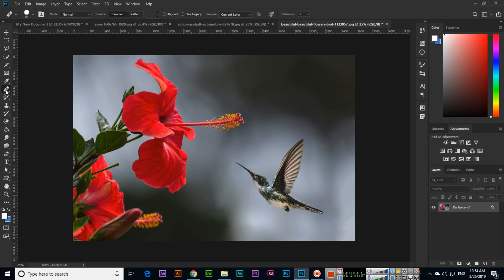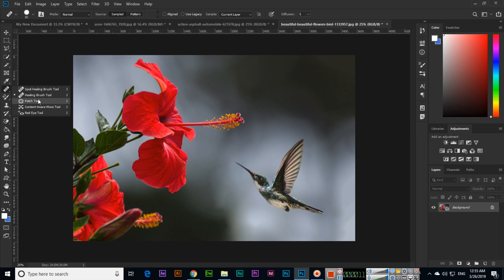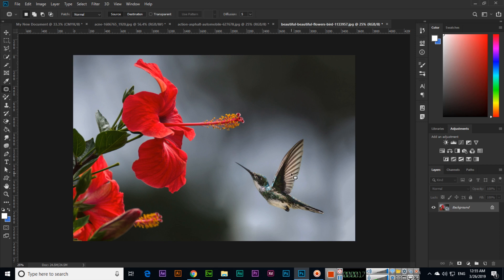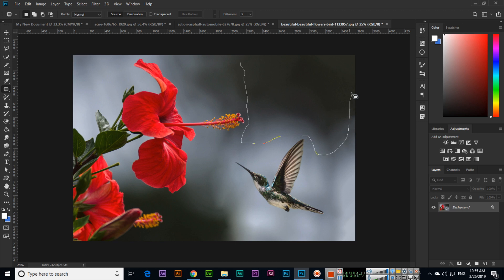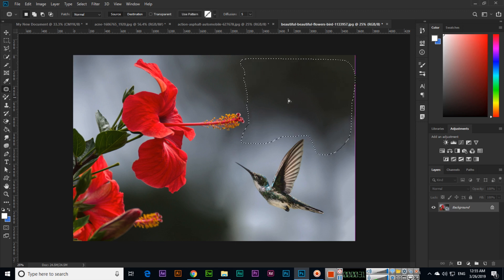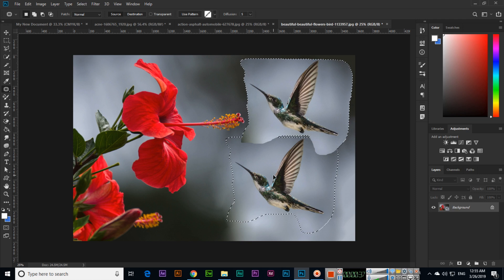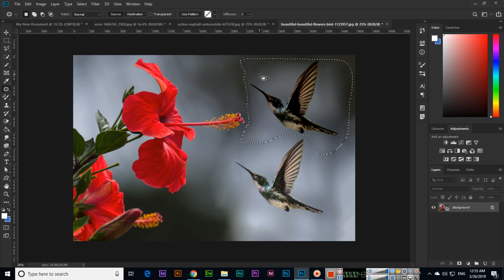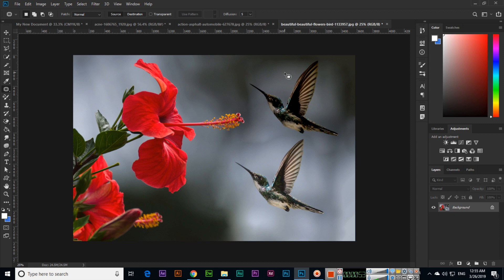Patch Tool - Adobe Photoshop CC 2019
In this video, you can learn how to use the patch tool in adobe photoshop cc 2019. Learn how to make duplicate objects or remove the objects using the patch tool in Photoshop.